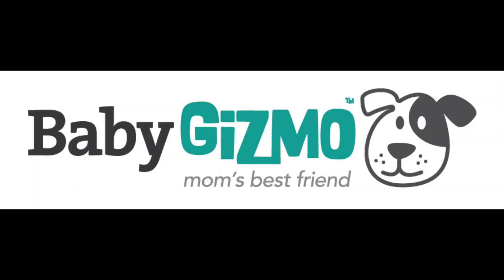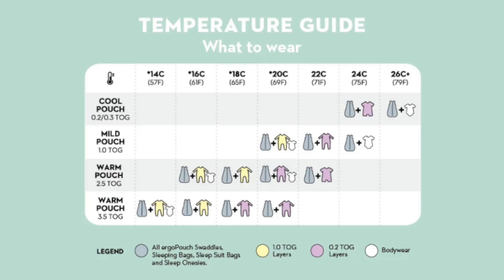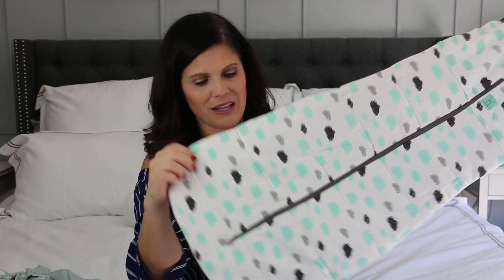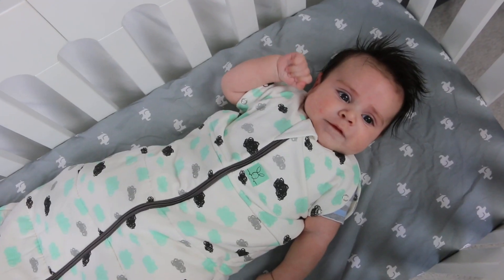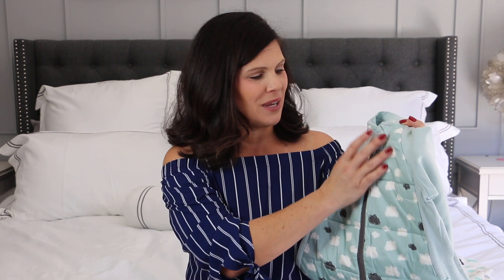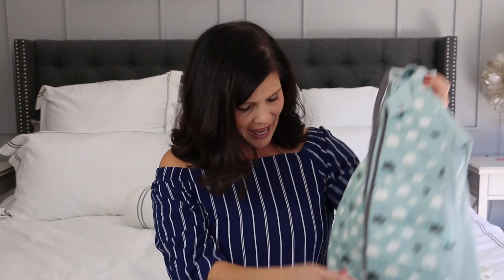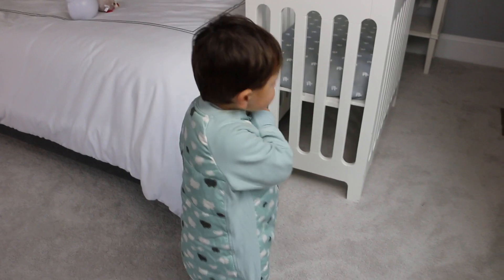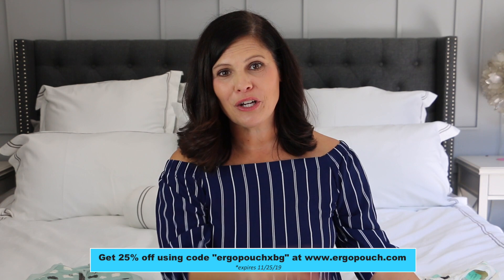How to Get MORE Sleep as a New Mom!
with code "ergopouchxbg".